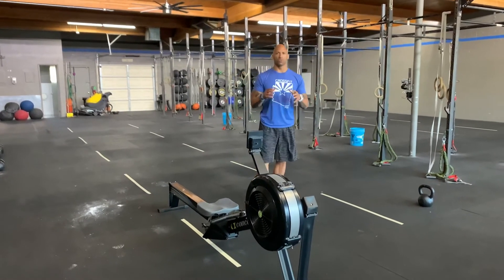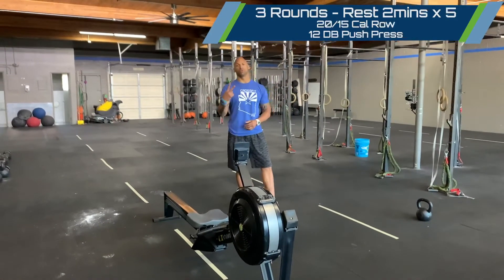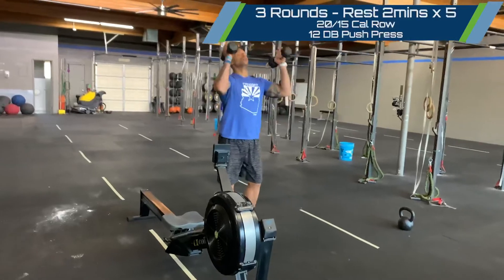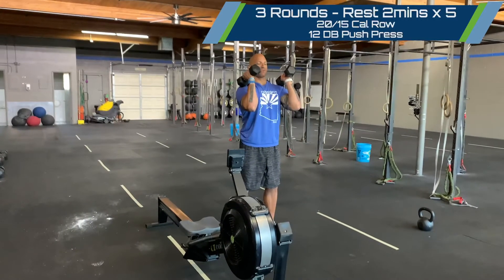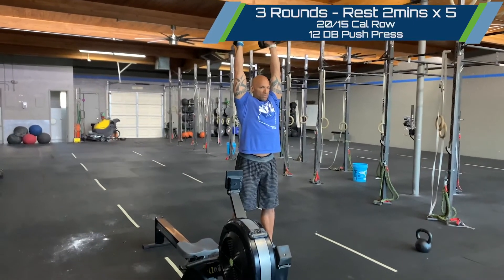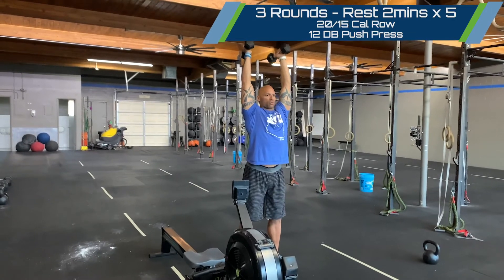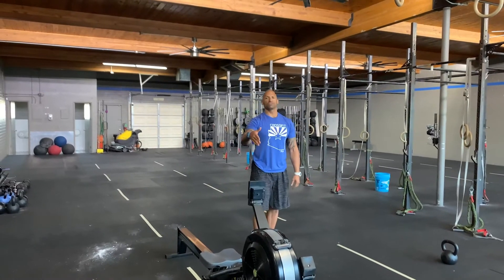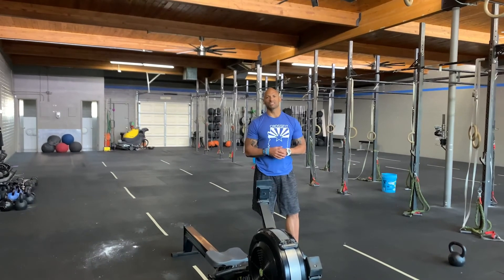23 March 2021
3 Rounds - Rest 2mins
x5

20/15 Cal Row
12 DB Push Press